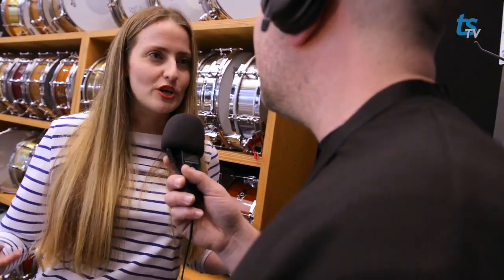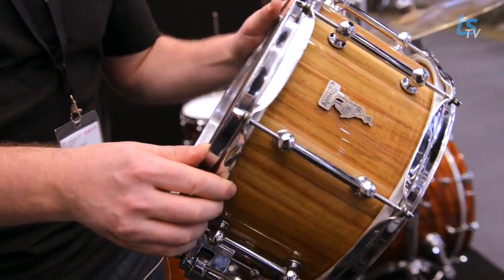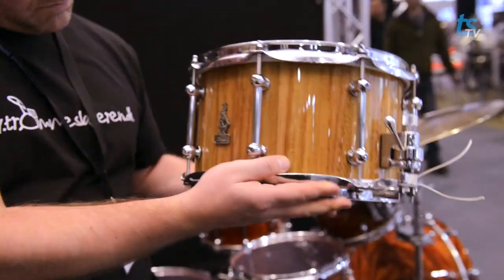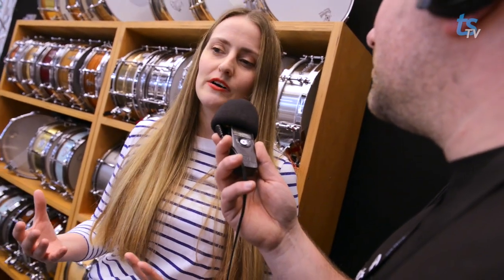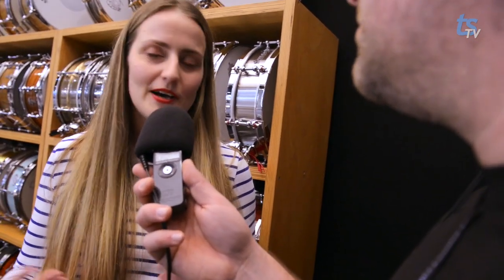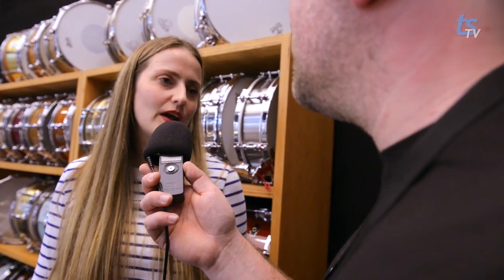Musikmesse 2014: Brady Drums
Kelly Brady giver her - bl.a. - en introduktion til Walkabout-serien.